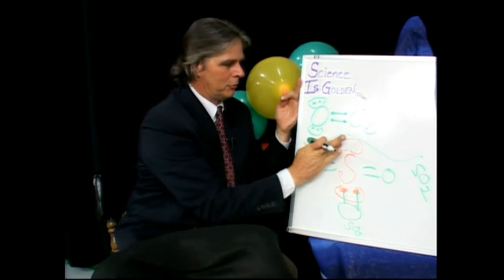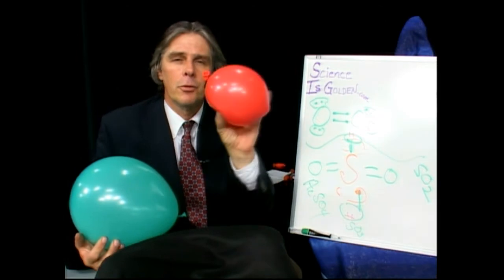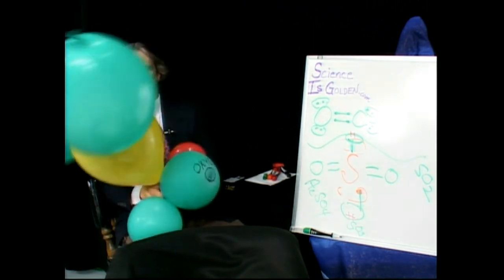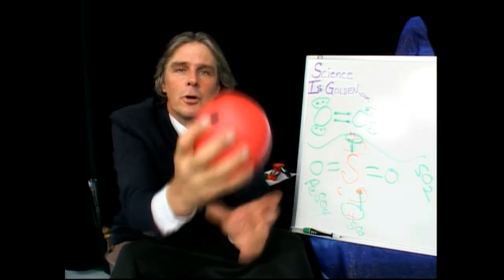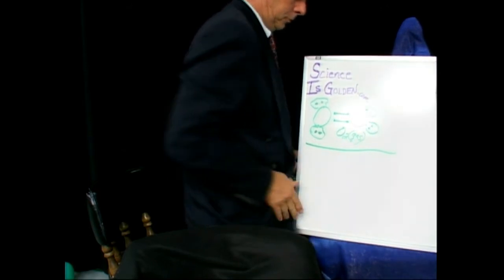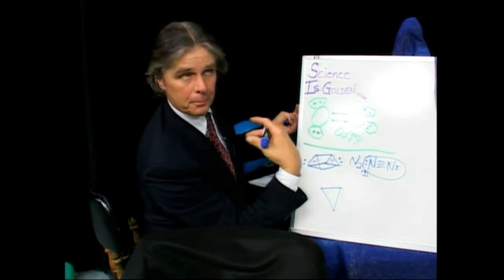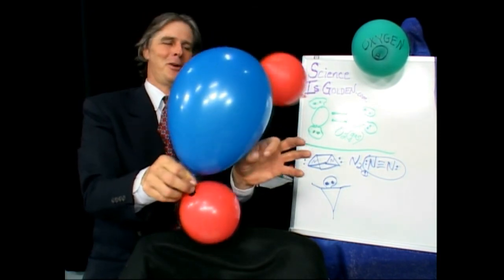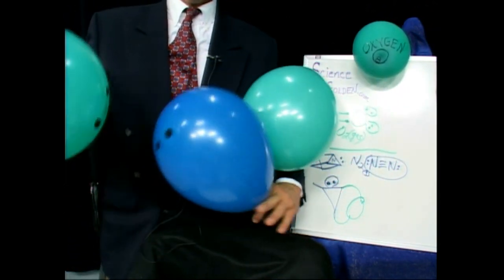Balloon Molecules III Pollutants Sulfuric Acid SO2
Color coding and blowing balloons to the relative sizes is priceless for teaching the geometry and reactions of the molecules. Sulfur exists in three or four predominant combinations in the atmosphere (depending how it reacts with water vapor finally forming Sulfuric Acid. Students have trouble drawing the Lewis structures (electron diagrams) of these bigger molecules and the balloons with the velcro e-s is the ONLY way I can see students learning this at a young age (COME ON THIS IS SIMPLE WHEN YOU SEE IT THIS WAY? ISN'T IT? Even simpler when the student has it in their hands and just made it themselves! You'd have to be pretty stupid to make the molecule with the balloon and then draw it when it's right there in front of you wouldn't you? knowing the protons for sulfuric acid are on the oxygens and NOT the sulfur is the most important thing to learn of the structures and this is clear as day! Sulfur compounds SO SO2 SO3 SO4(2- ion without the two protons) H2SO4 sulfuric acid